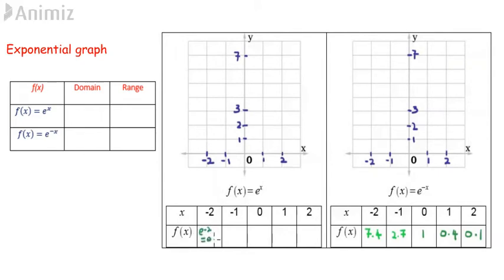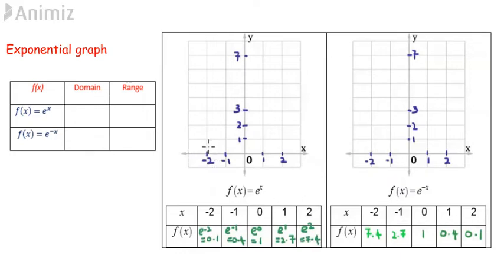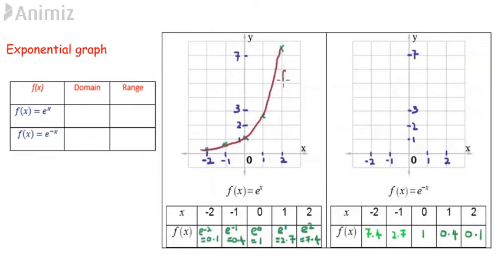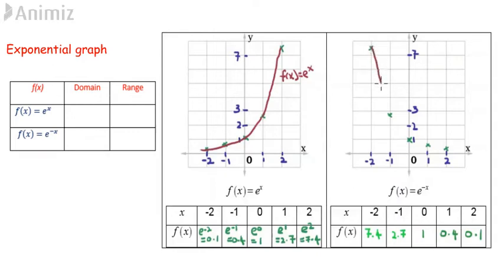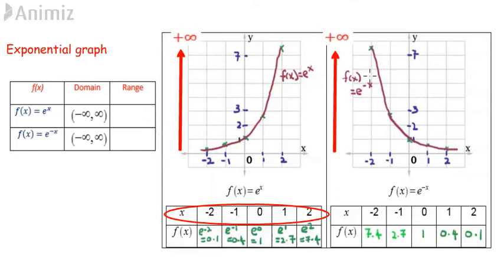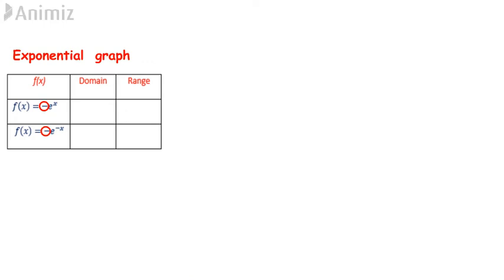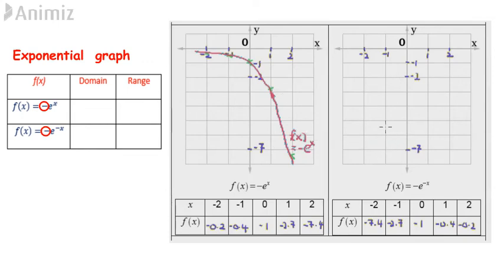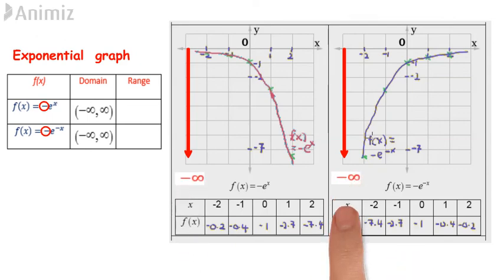T5 4K2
Exponential function graph